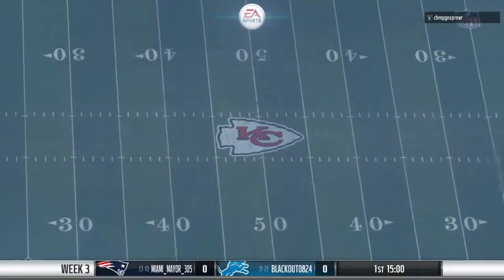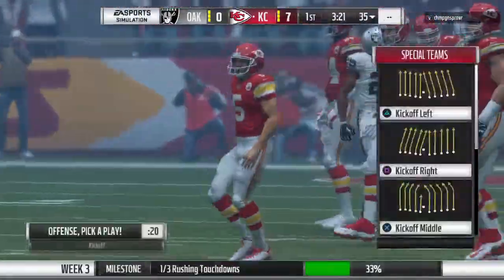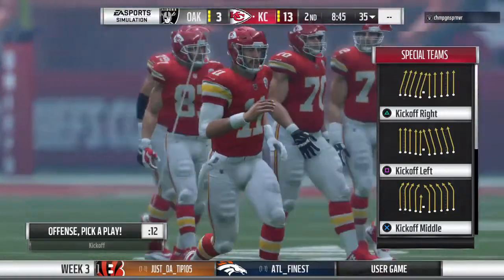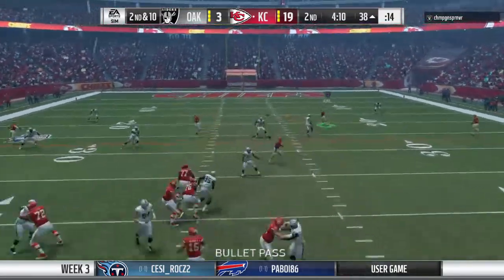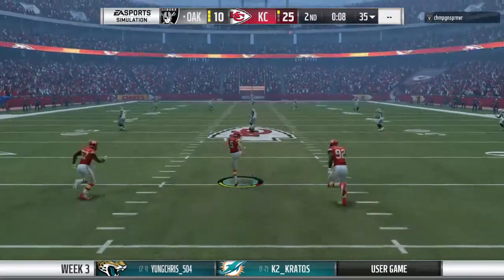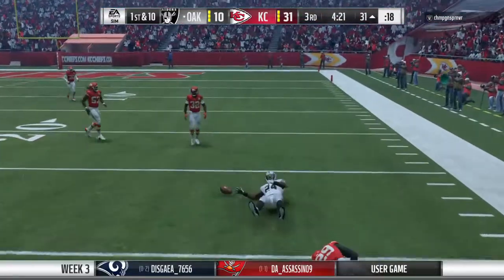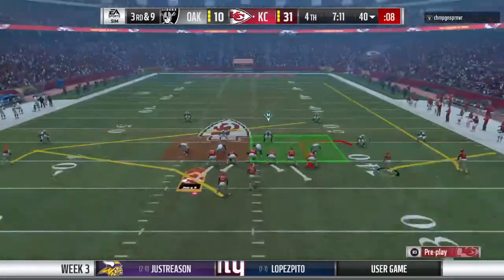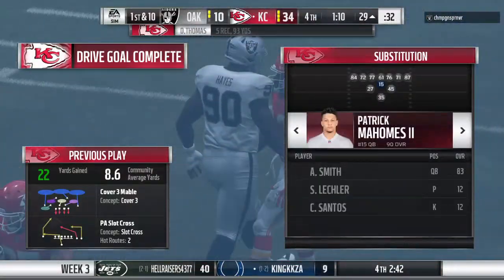Madden 18 NT Sn 2 WK 3 Chiefs vs Raiders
FM x NT Madden